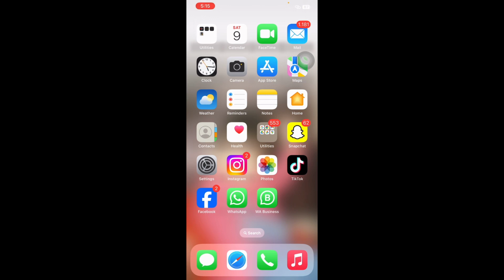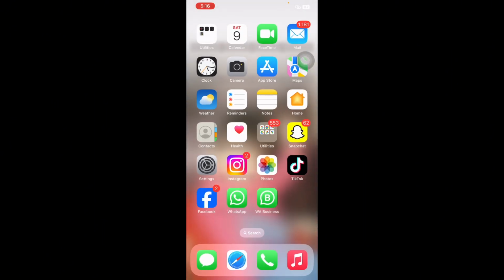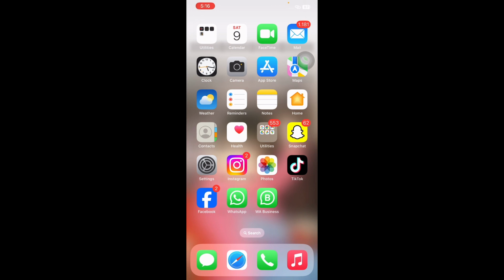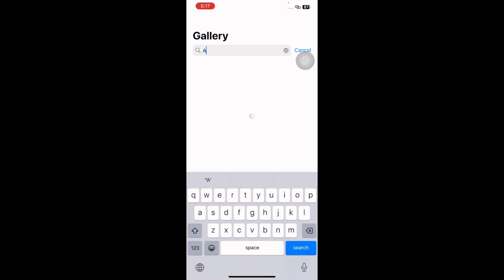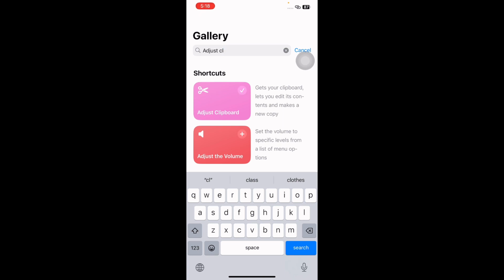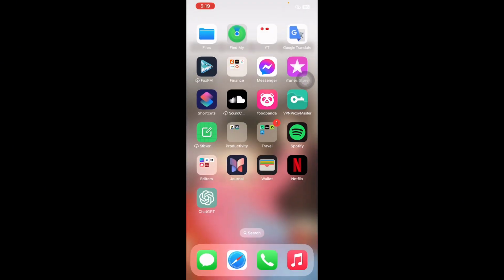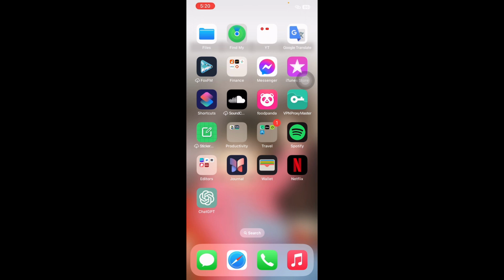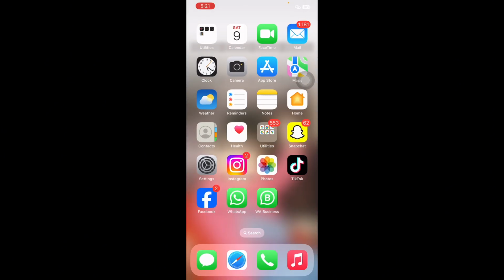How To Access Clipboard On iPhone And iPad